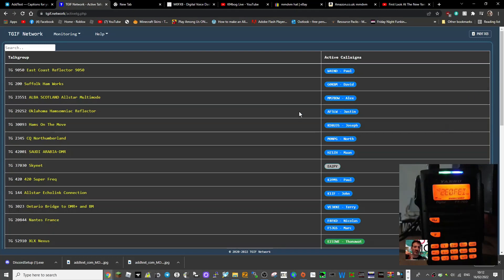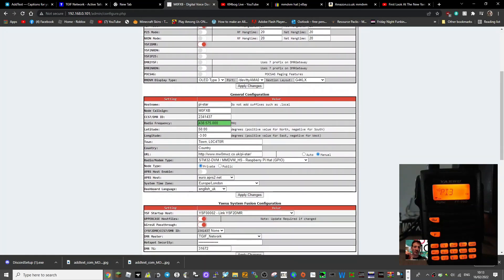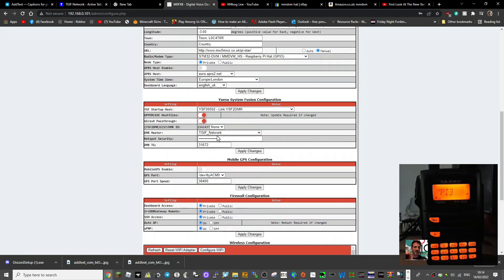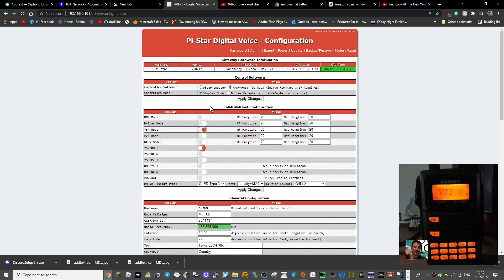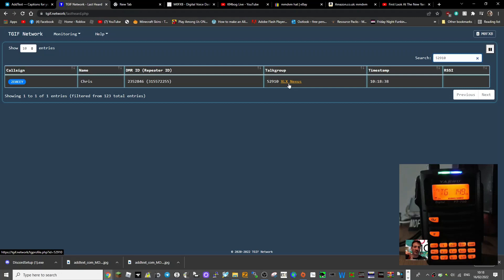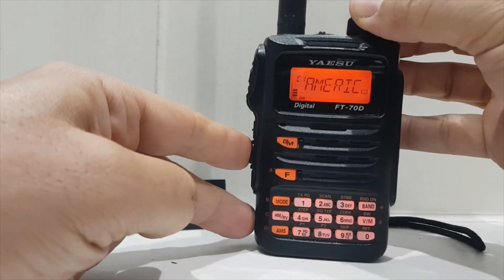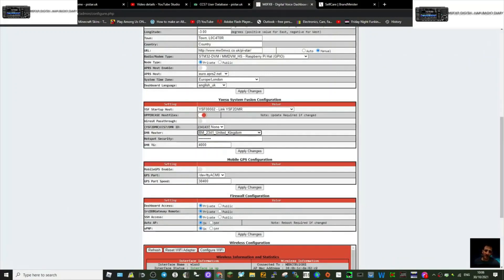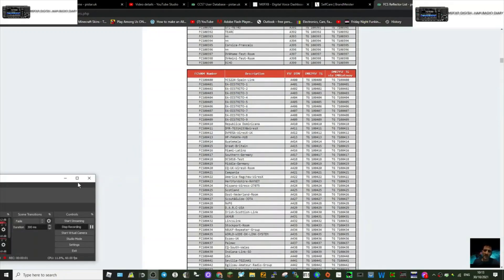YSF FUSION(any C4FM radio) to DMR TGfF-Using PI-Star